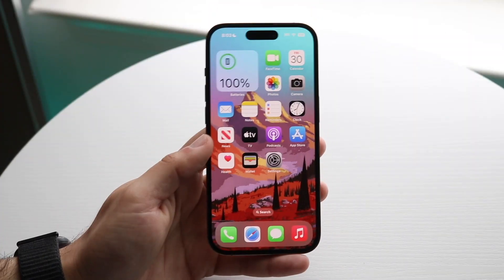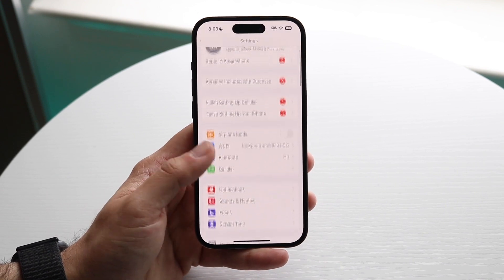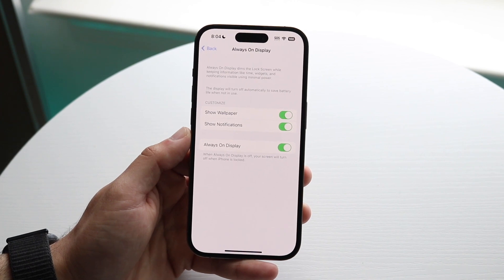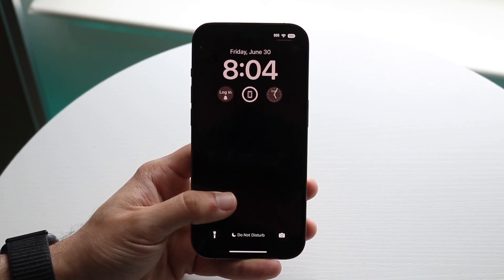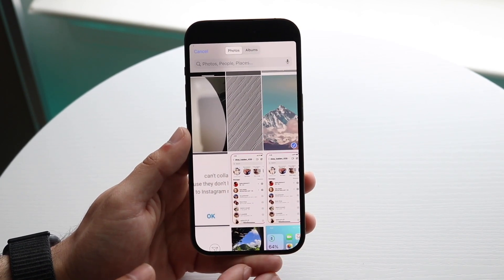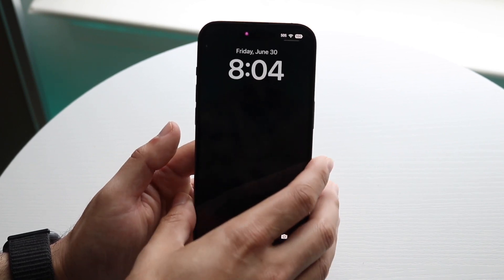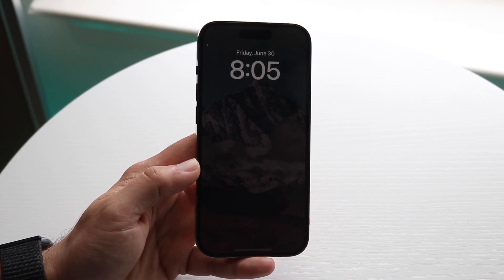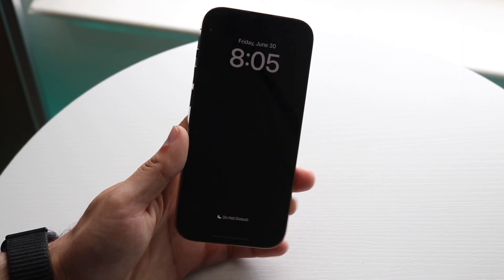How To FIX iPhone Always On Display Not Working! (2023)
Here is exactly How To FIX iPhone Always On Display Not Working! (2023)